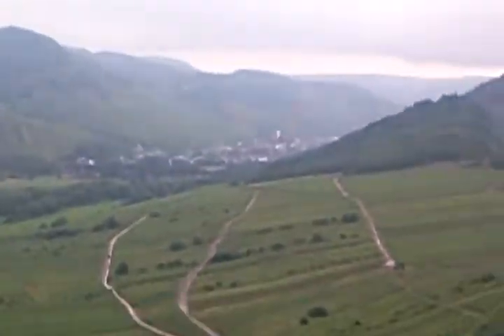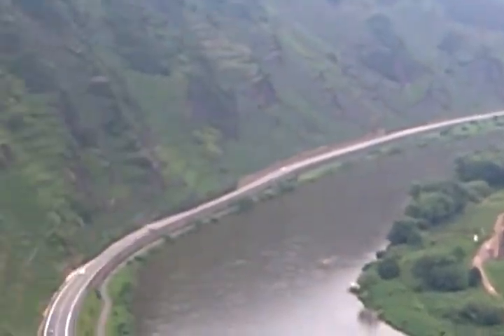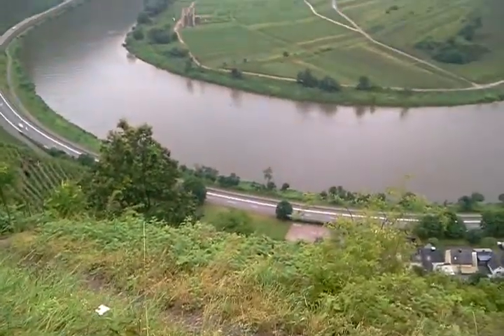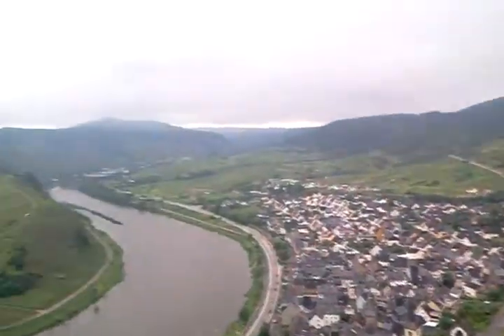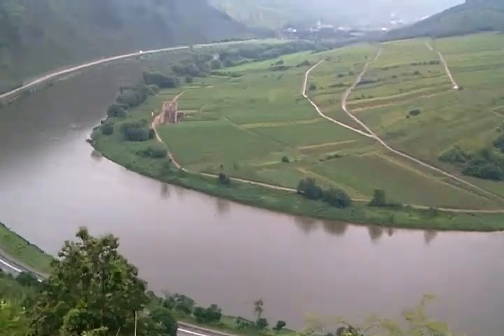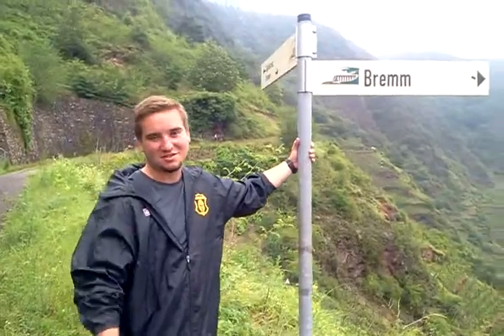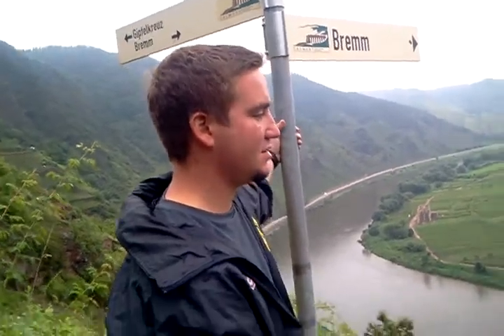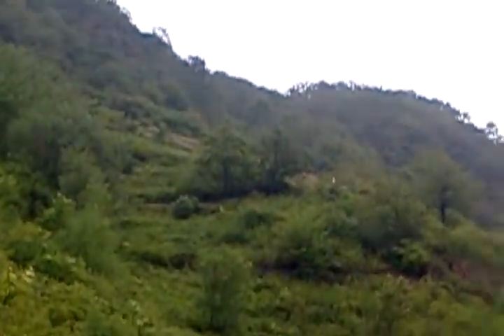Calmont part 4